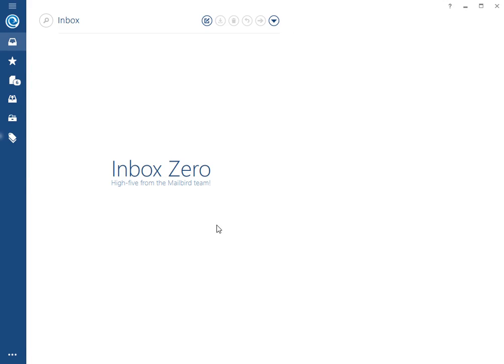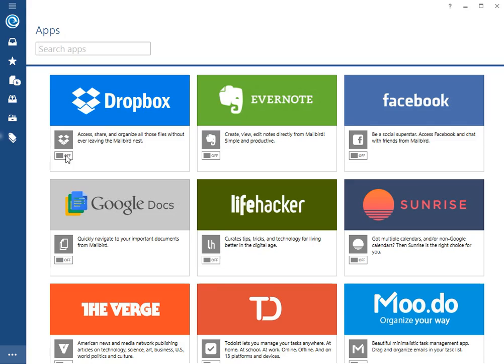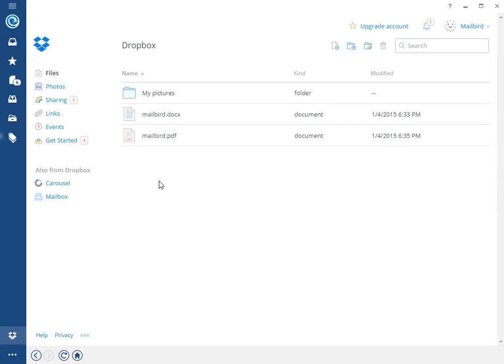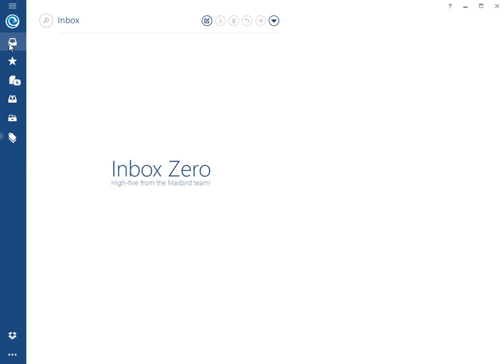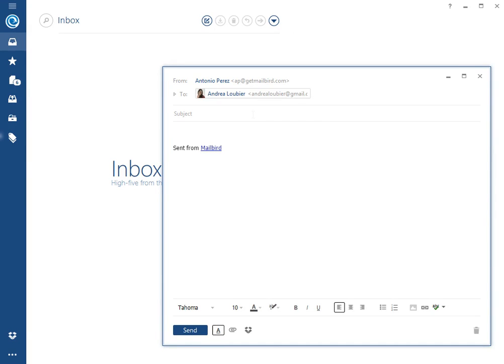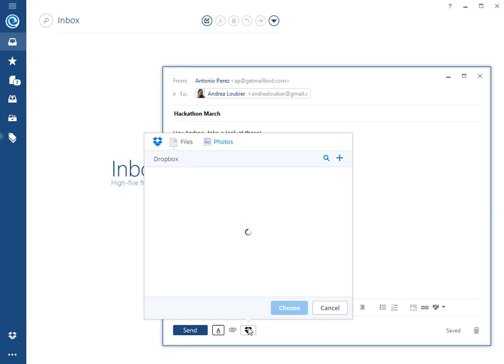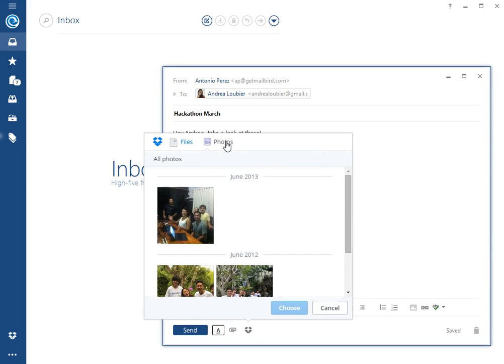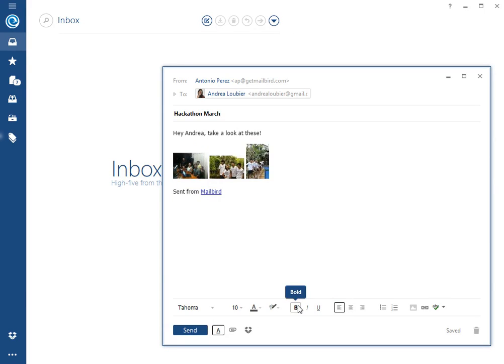Dropbox in Mailbird